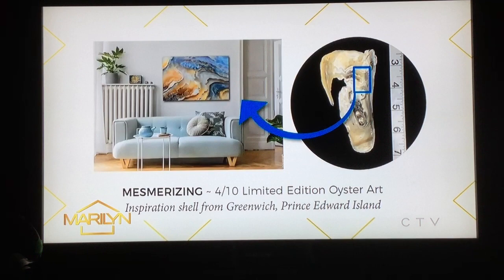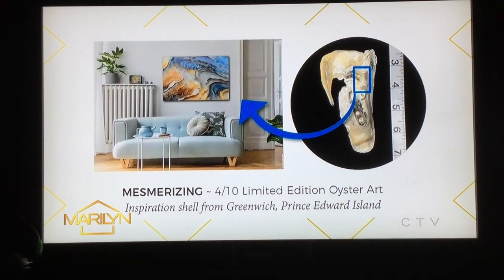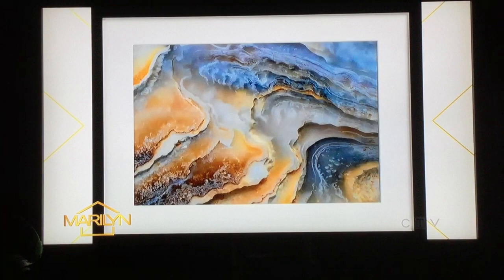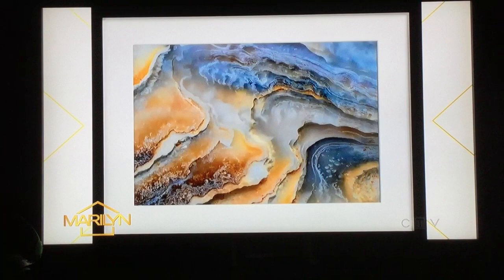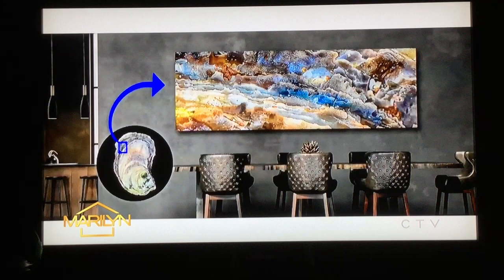Oyster Art goes National! Marilyn Denis Show features East Coast decor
Andrew Pike is the resident Interior Design Expert on CTV's The Marilyn Denis Show. On the June 28, 2021 Andrew shared his favourite east coast decor finds. Macro Photographer Debbie Brady was chosen as one of four Prince Edward Island artisans and shone a spotlight on her Oyster Art. Andrew wrote: "Oyster Art is a one-of-a-kind piece of photographic fine art that celebrates the uniqueness of an oyster shell by revealing nature's detailed abstract creations hiding in small sections of a select few.